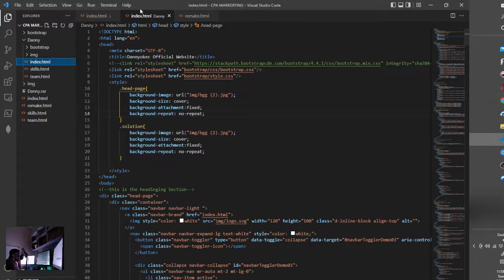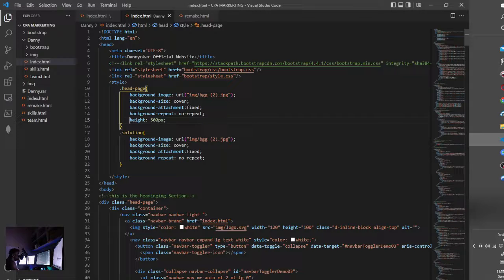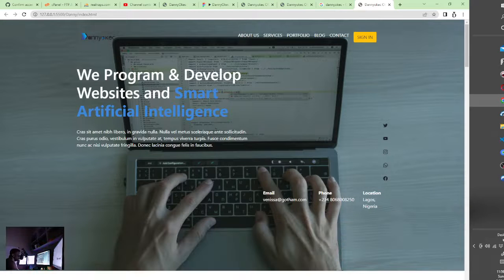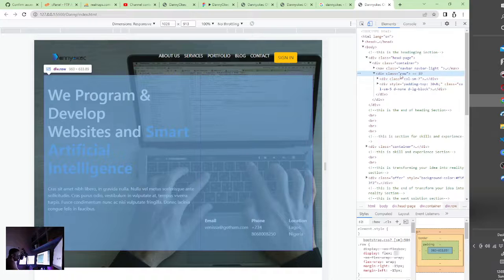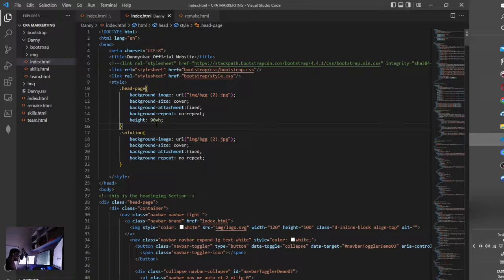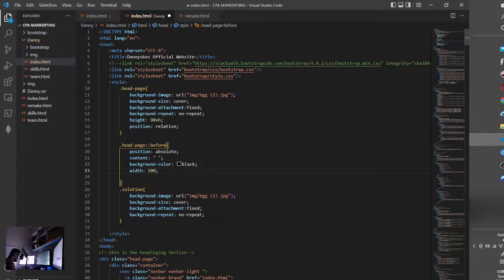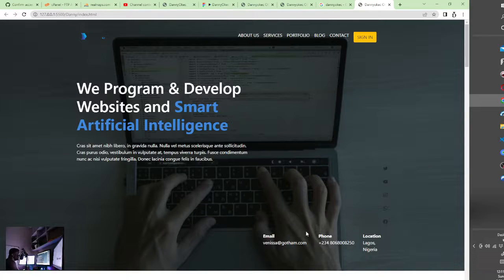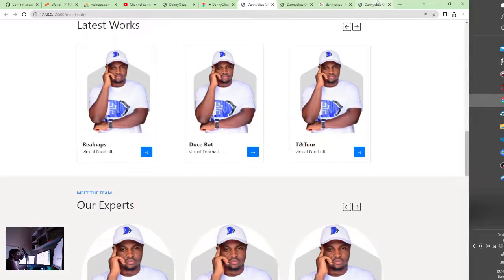chibuike corrections on dannyokec.com